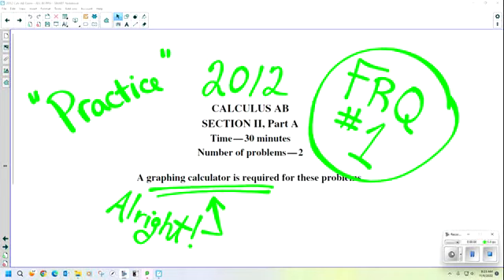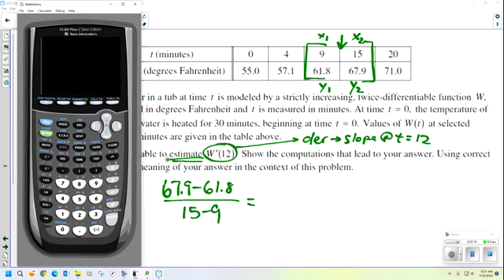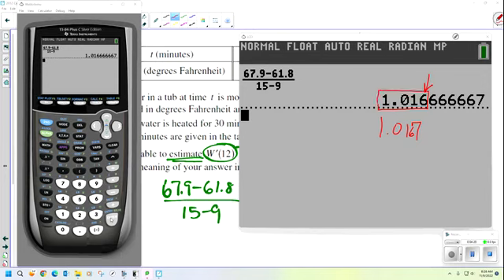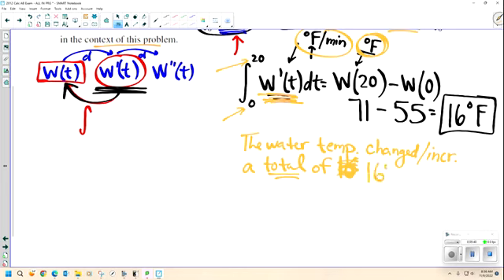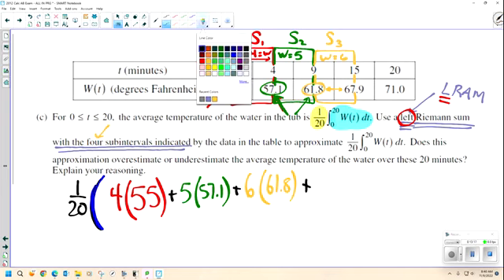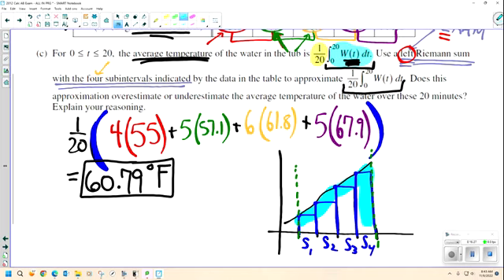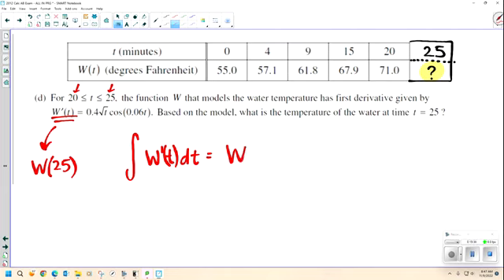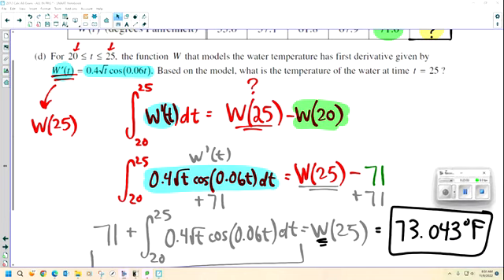Visca AP Calculus AB 2012 Exam Problems FRQ 1